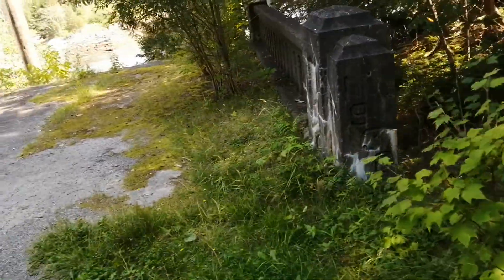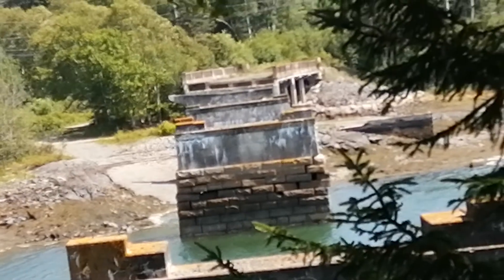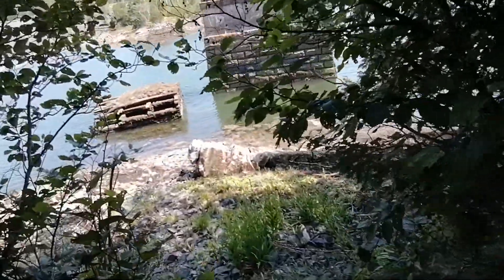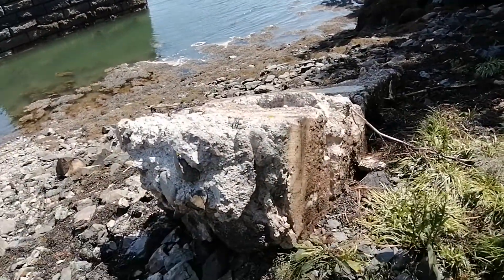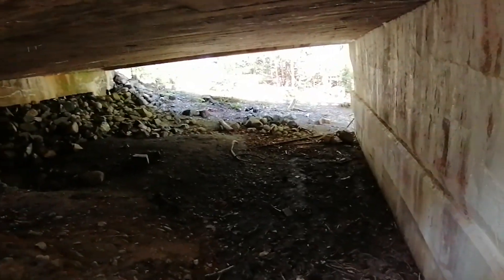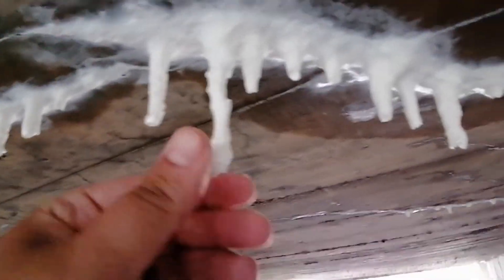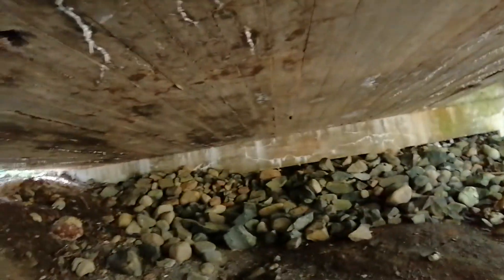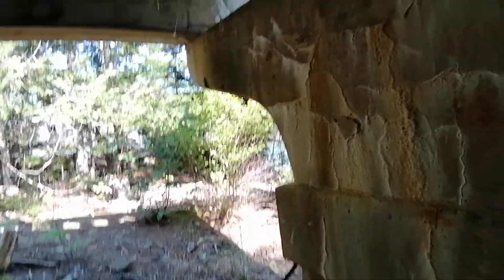1938 abandoned bridge part 1